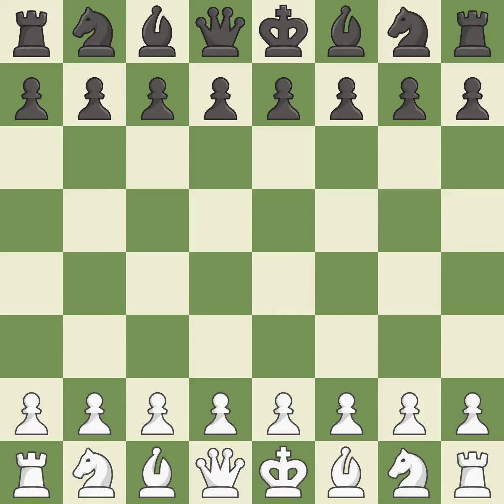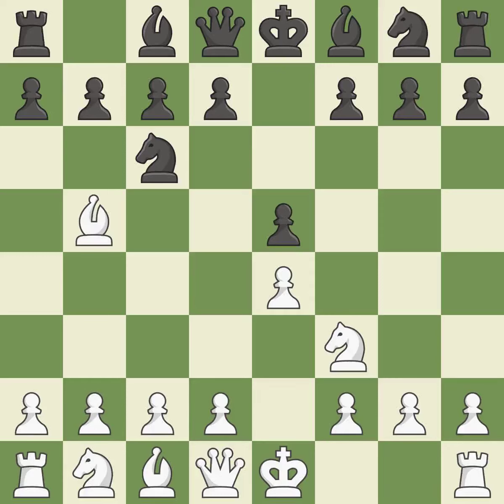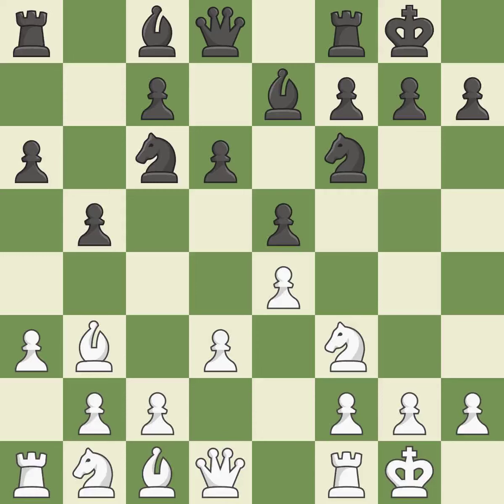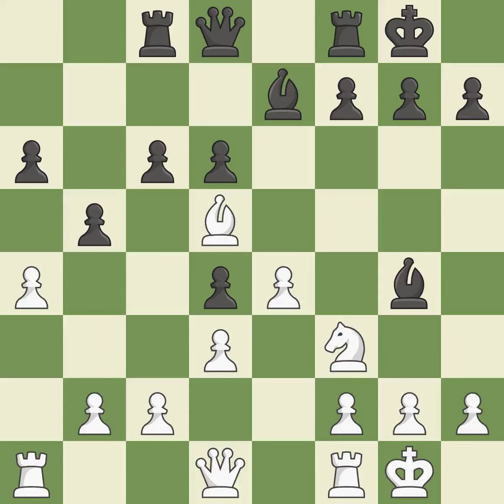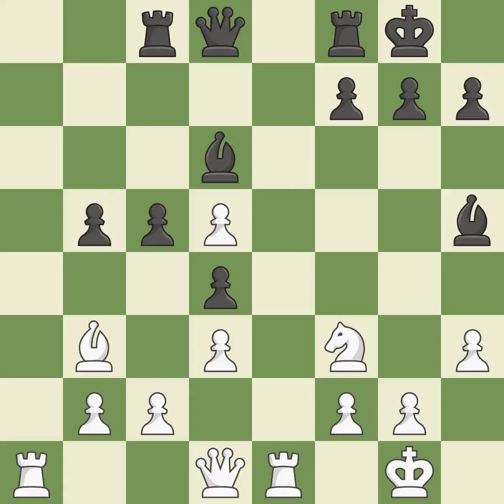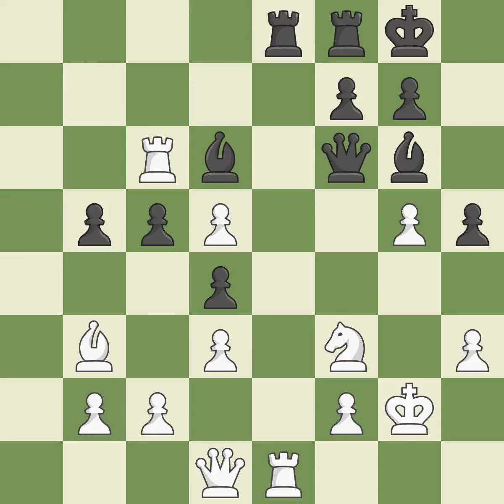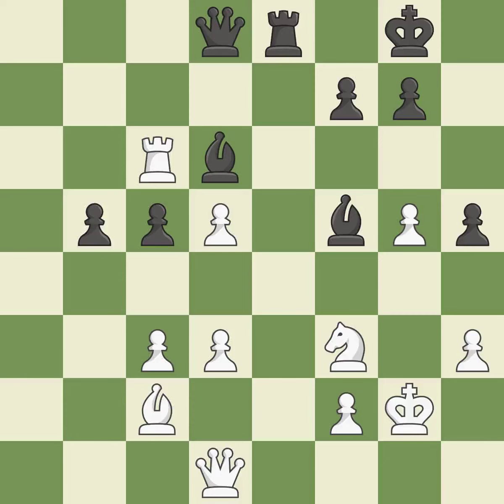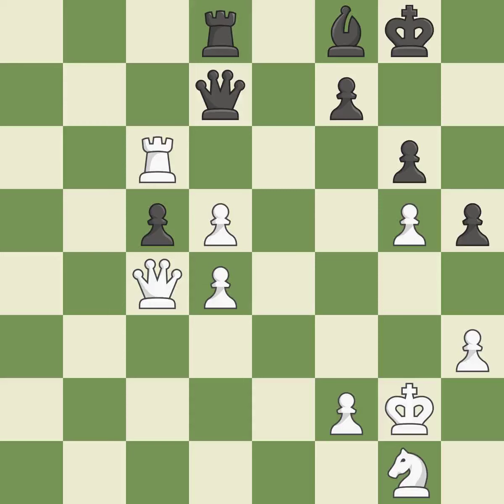White Nakamura, Hi, Black Aronian, L.,Ruy Lopez Opening: Morphy Defense, Closed, Martinez Variation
Ruy Lopez Opening: Morphy Defense, Closed, Martinez Variation, 6...b5 7.Bb3, Event GCT Blitz Paris 2018, Site Paris FRA, Date 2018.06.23, Round 6.1, White Nakamura, Hi, Black Aronian, L., Result 1/2-1/2, ECO C84, WhiteElo 2769, BlackElo 2764, PlyCount 69, EventDate 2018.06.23, EventType tourn (blitz), EventRounds 18, EventCountry FRA, EventCategory 22